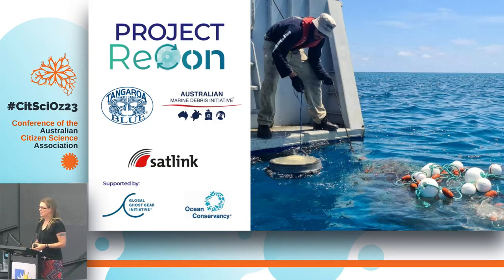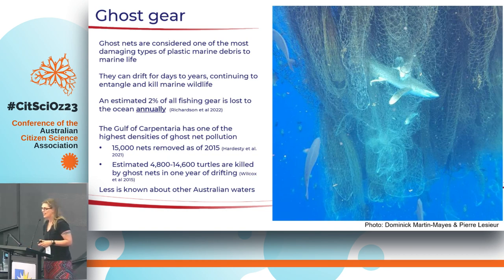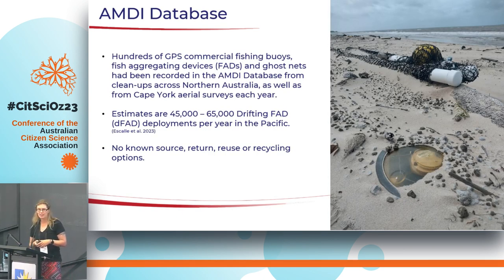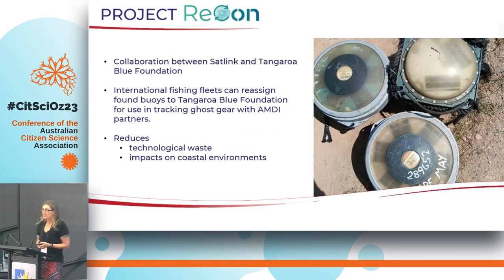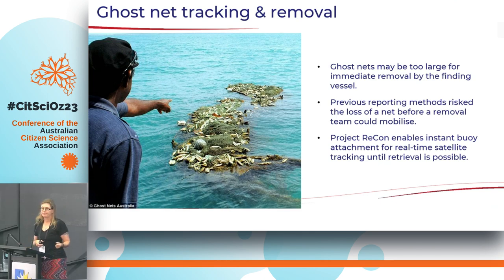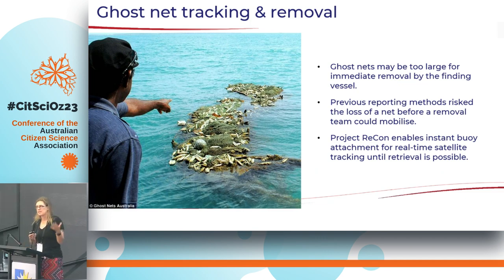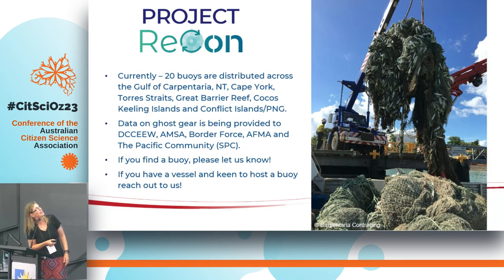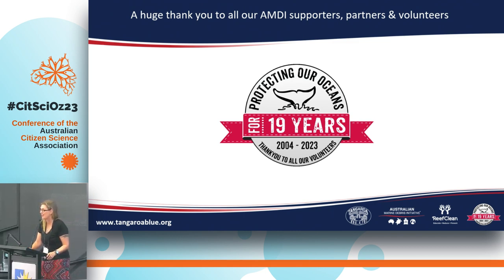CitSciOz23: Project Recon - Heidi Tait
Project Recon: Empowering Communities and Enhancing Ghost Gear Recovery Through Citizen Science

Authors:
Heidi Tait, Tangaroa Blue Foundation (Presenter)
Lincoln Hood, Tangaroa Blue Foundation
Brett Tait, Tangaroa Blue Foundation

Abandoned, lost, or discarded fishing gear, often called ghost gear, poses significant environmental challenges, from wildlife entanglement to coral reef damage and marine debris pollution. Recovering ghost gear is a logistical and costly endeavour due to the required equipment, access, and time needed to coordinate recovery, during which time it can drift and be lost again.

Enter Project ReCon, a groundbreaking Australian-first initiative launched in December 2022 along the Great Barrier Reef. This project offers local communities a unique opportunity to engage in ghost gear recovery, repair, reuse, and recycling. Over time, Project ReCon expanded across Australia and into Papua New Guinea. At its core, Project ReCon embodies the power of collaboration, uniting Tangaroa Blue, citizen scientists from the Australian Marine Debris Initiative (AMDI) network, the fishing industry, and Satlink, a global leader in fishing sector technology.

Tangaroa Blue and AMDI partners collect commercial fishing GPS buoys during cleanup events, recording crucial information in the AMDI Database. Satlink facilitates the seamless transfer of ownership of these buoys from commercial fishing fleets to Tangaroa Blue.

These repurposed buoys are then distributed to AMDI citizen scientists who deploy them on ghost gear, keeping it under surveillance until recovery is coordinated. Project ReCon's impact goes beyond recovery and surveillance. The data collected by citizen scientists is shared with international collaborators to understand ghost gear origins and inform international policy on commercial fishing gear.

By empowering local communities through resources and awareness-raising activities and harnessing citizen science data, Project ReCon:
1. increases our understanding of ghost gear,
2. enhances the community's capacity to respond to ghost nets, and
3. it elevates recovery rates and mitigates environmental damage.

Project ReCon is a beacon of hope, showcasing how citizen science can drive impactful change in marine conservation.